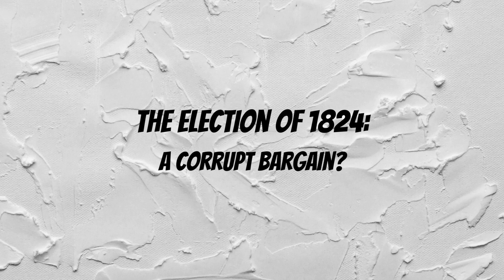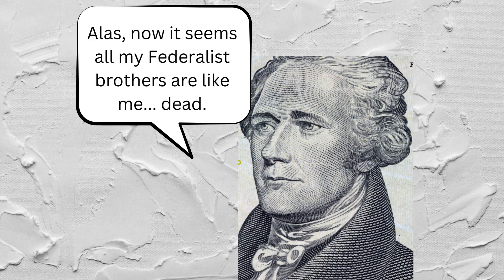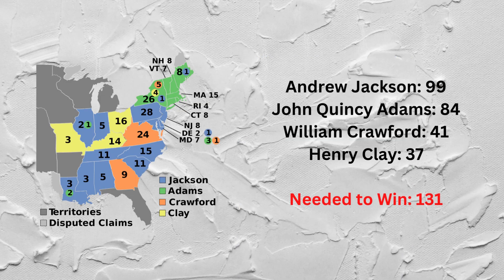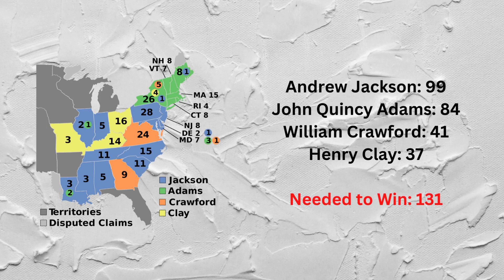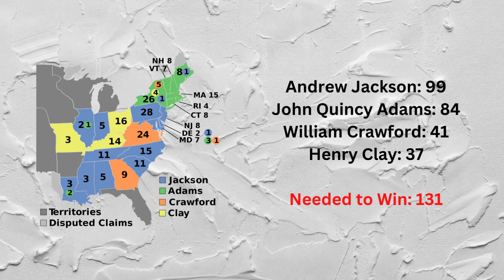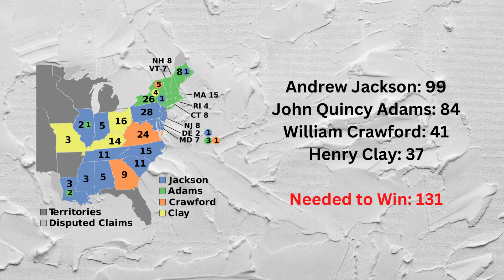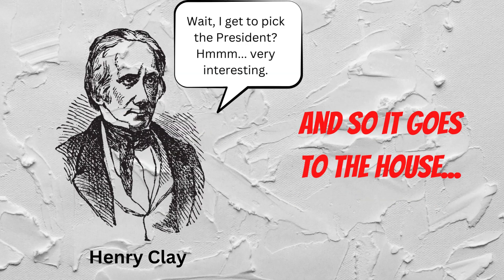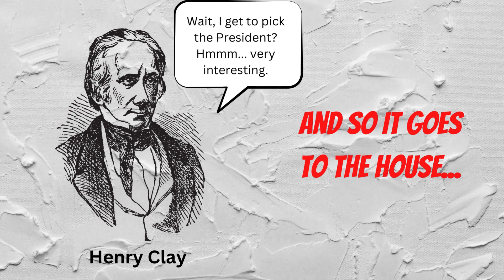Election of 1824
The Election of 1824 pitted Andrew Jackson against John Quincy Adams and two other candidates. No one obtained the necessary 51% in the Electoral College and the election was kicked to the House of Representatives. Henry Clay swayed the House to pick John Adams who then named Clay Secretary of State. Forever after Jackson referred to this as a "corrupt bargain".